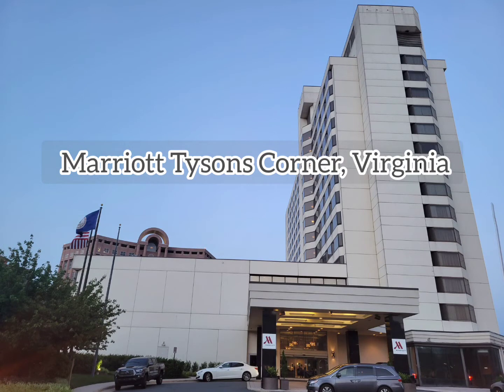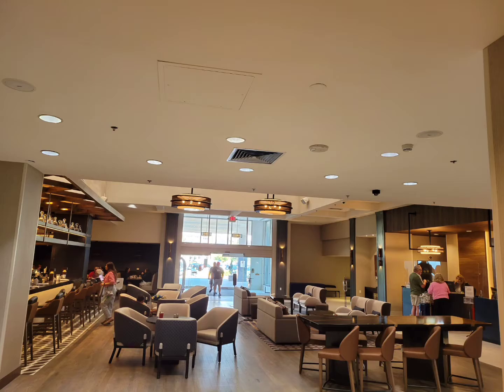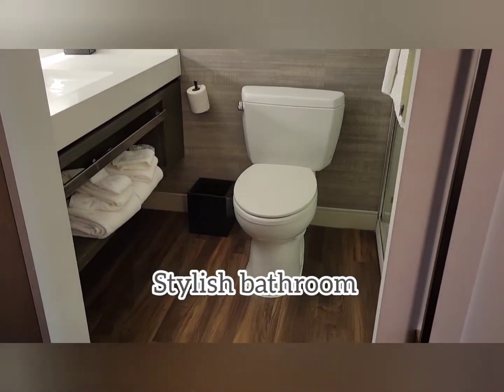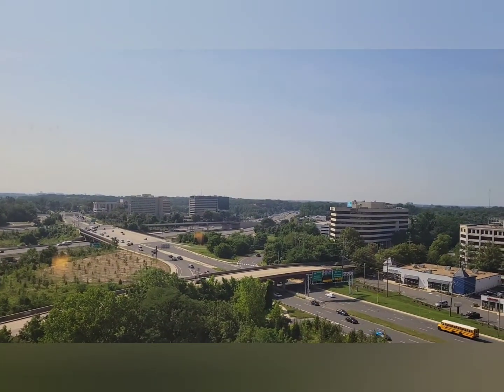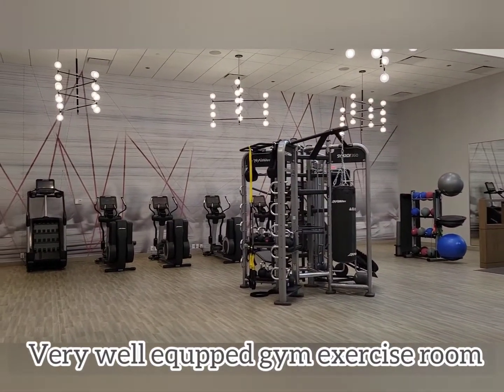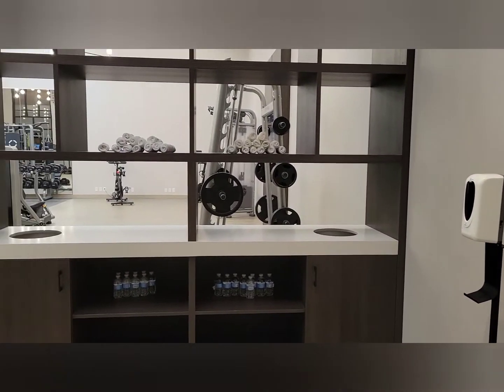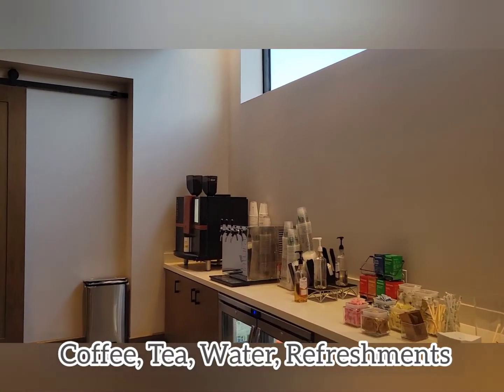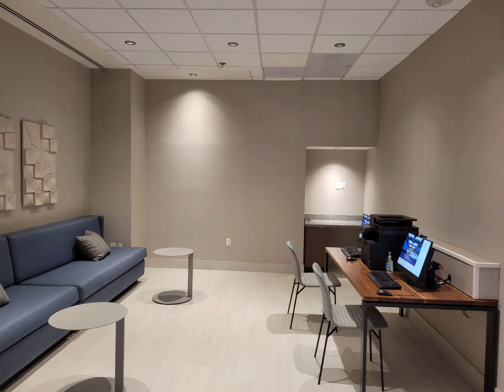Tysons Corner Marriott, Virginia - Hotel Room Review and Tour - DC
Tour and review of the Marriott in Tysons Corner Virginia